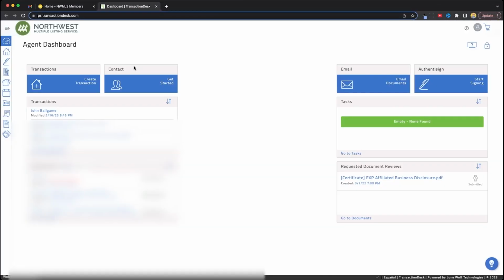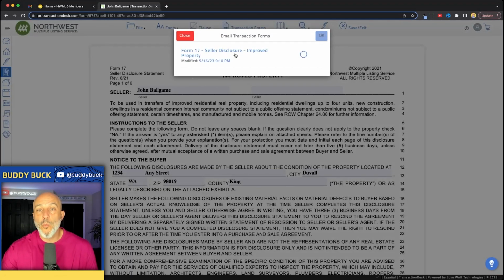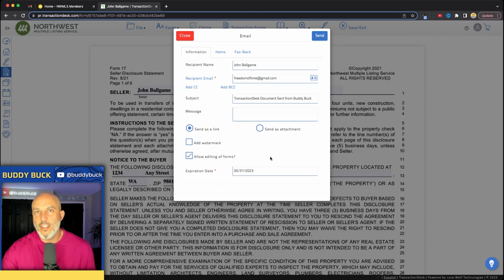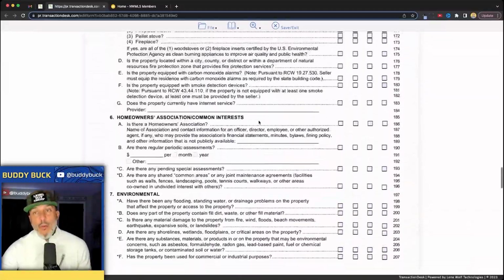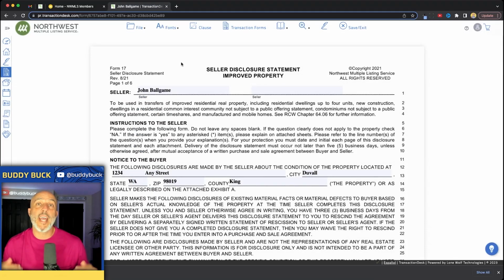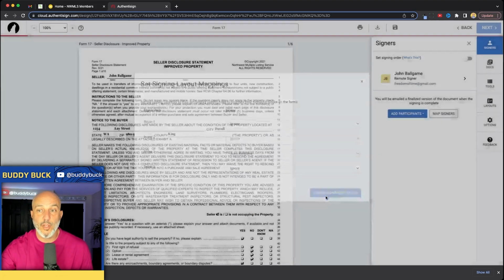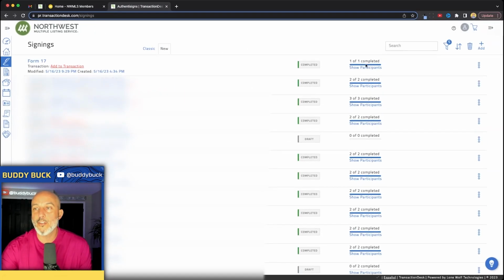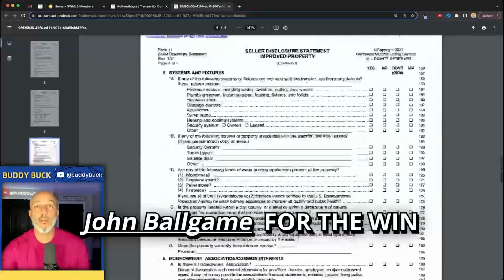Form 17 Made Easy | Step-by-Step Guide (Seller Disclosure Statement)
Hey Buddy Buck here! In today's video, I'll be guiding you through the process of filling out Form 17, also known as the Seller Disclosure Statement, a key document in any real estate transaction. As a property seller, it's critical to present the conditions of your property with complete honesty and precision.

I take you through the process step by step, detailing how to fill out this form from both the agent’s and seller's perspectives. Mastering Form 17 not only ensures transparency in your transactions, but also helps you meet your legal obligations.

⬇️ Contents of this video ⬇️
00:00 - Intro
00:21 - Sending The Form (Agent)
03:08 - How To Fill Out The Form? (Seller)
05:13 - Send It Back For Signing (Agent)
07:58 - Sign The Form (Seller)
09:32 - Finalize!

☎️ Hop On a Zoom Call With Me!

- It's a list of some of my favorite products! From my technology set up 🖥️ to real estate equipment 🏡 to my favorite books 📚.